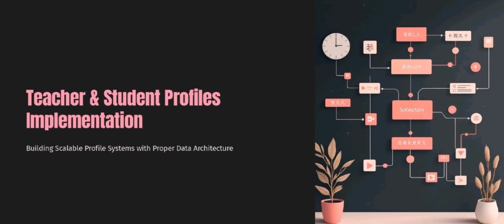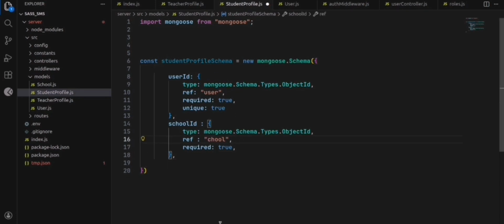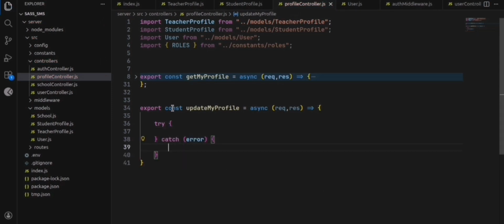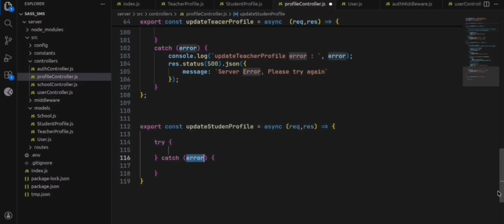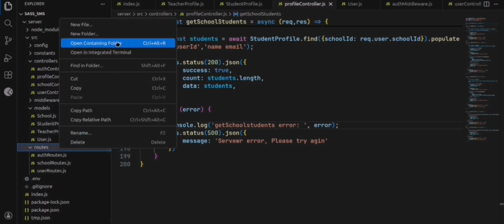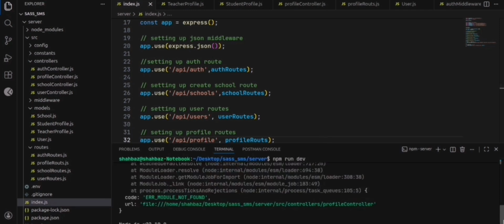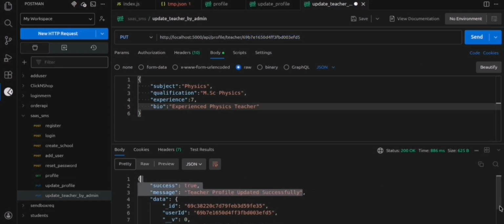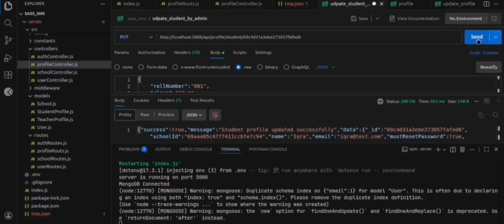Teacher & Student Profile Management in MERN SaaS | Full School SaaS 2026 (Part 6)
In Part 6 of our MERN School SaaS 2026 series, we build a
complete Profile Management system — and learn why separating
profiles from the User schema is the difference between
junior and senior-level code.

This isn't just about storing data.
We're building a scalable architecture where every new role
gets its own profile — without ever touching the User schema again.

✅ Why profile data should never go in the User schema
✅ TeacherProfile schema — subject, qualification, experience, bio
✅ StudentProfile schema — rollNumber, class, parentContact, address
✅ Compound indexing for roll numbers (Tenant Isolation)
✅ upsert pattern — create or update in a single API call
✅ Admin vs Teacher permissions — who updates what and why
✅ Catching and fixing a real security bug live
✅ Full Postman testing — 6 real-world test cases

🏗 Tech Stack

MongoDB Atlas + Mongoose
Node.js + Express.js
JWT Authentication
Role-Based Access Control (RBAC)
Multi-Tenant Architecture

Most tutorials dump everything into one User model.

We're building the way production SaaS systems actually work —
separate schemas, clear responsibilities, and security
enforced at every layer.

When an accountant role gets added tomorrow?
Just create AccountantProfile. Zero changes to User schema.
That's scalable architecture.

⚠️ Real Bug Caught Live

In this video we catch a security mistake in the routes file —
a wrong role in the authorize middleware that would have
given teachers access to admin-only data.

This is what real SaaS development looks like.

📺 Watch the Full Series in Order

Part 1 – Project Setup & Server Configuration
Part 2 – MongoDB Atlas Connection + MVC Setup
Part 3 – Multi-Tenant AI-Ready Schema Design
Part 4 – JWT Auth + School Creation
Part 5 – RBAC, User Management & Tenant Isolation

Class Management + Attendance System —
the features schools pay for most.

Follow along and build something real.